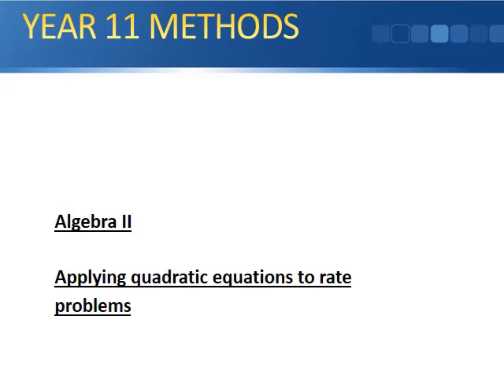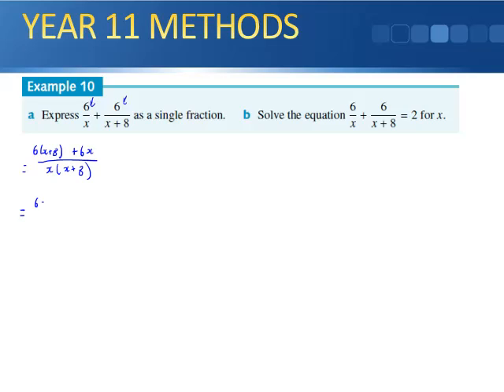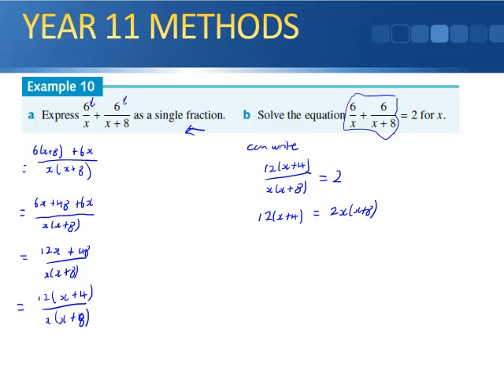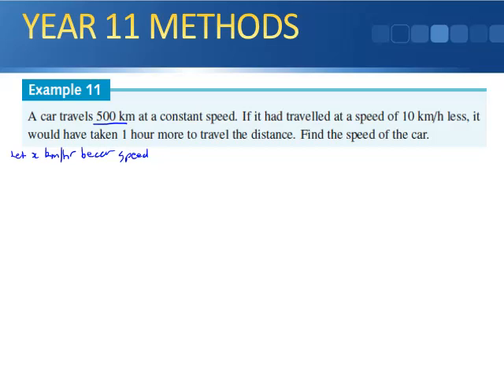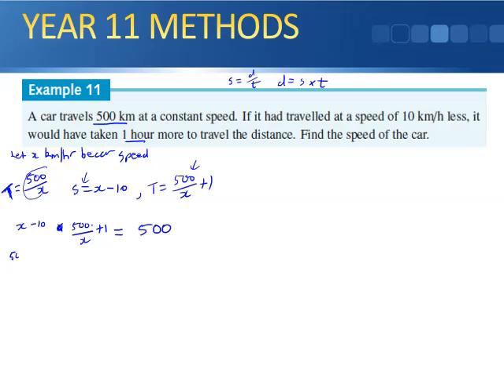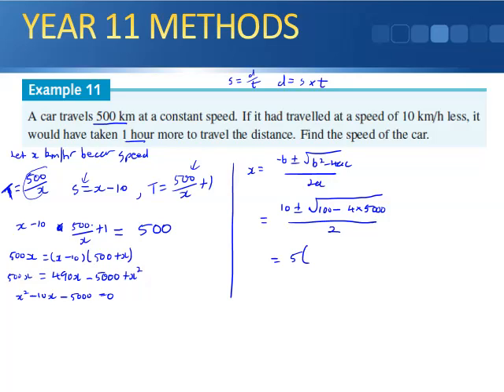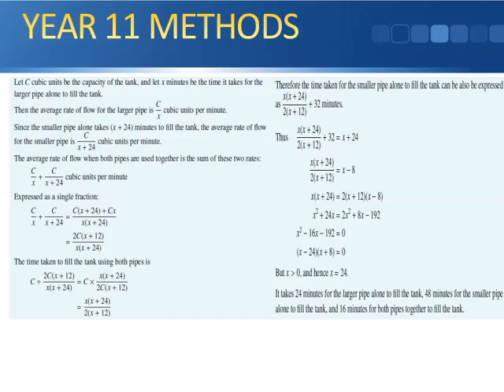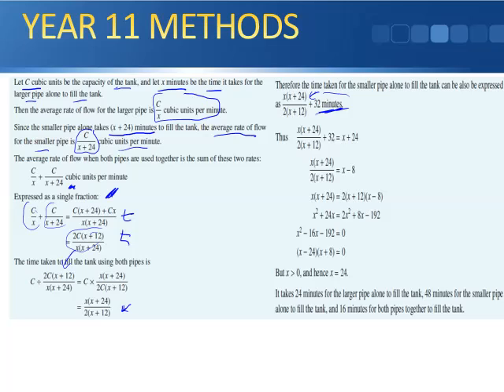Applying quadratic equations to rate problems